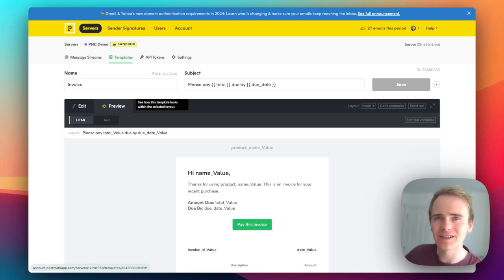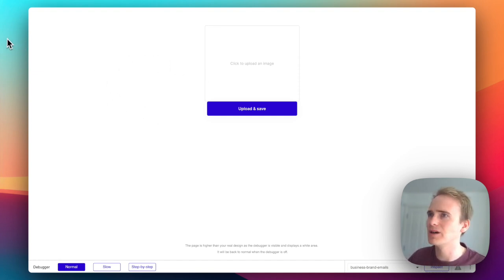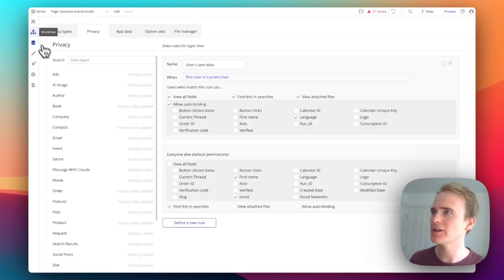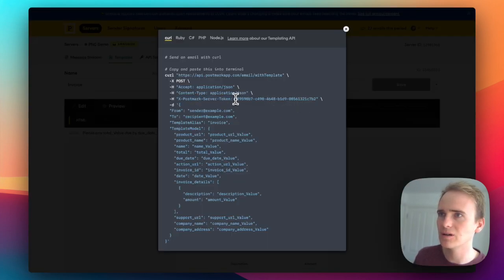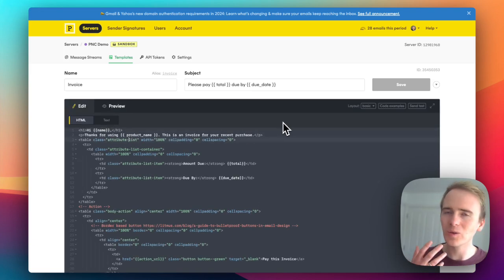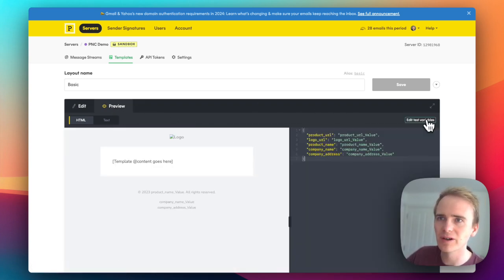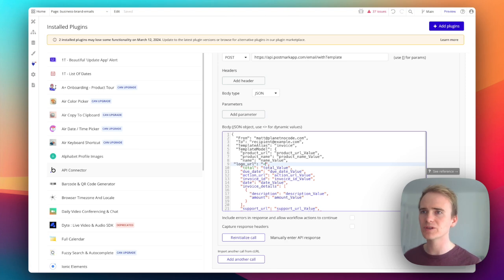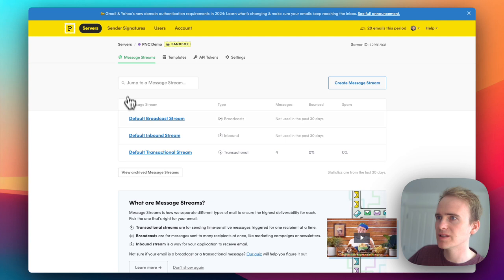How To Add YOUR Logo To Postmark Templates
Learn how to enhance your Bubble.io application by integrating the powerful email API, Postmark! In this Bubble tutorial, we walk you through the process of sending not just text but also images in your emails using Postmark. Postmark simplifies the sending of emails in your Bubble app, ensuring a seamless user experience. Discover how to set up your workflow to include images easily as URLs, so your logo appears correctly in your email templates without being treated as an attachment, reducing unnecessary clutter in inboxes.

If you're into no-code app development and utilizing Bubble.io, this tutorial is a must-watch. Dive into the details of setting up Postmark, optimizing your HTML and text versions, and ensuring correct image URLs for successful email deliveries. Don't miss out on learning valuable tips and tricks for improving your email communication within your Bubble.io projects!

00:00 Bubble.io and Postmark Integration
00:31 Sending an Image in Postmark
01:20 Setting Up Logo Image in Bubble App
02:02 Uploading and Saving Image
02:49 Implementing Dynamic Image Display
03:06 Adjusting Image Display for Dynamic Use
03:45 Understanding Image URL Source
04:22 Setting Up Postmark Integration
04:59 Configuring Postmark API
05:08 Sending Email with Postmark
05:29 Providing Data for Postmark Template
06:09 Debugging Postmark Integration
06:17 Confirming Email Sent via Postmark
06:43 Reviewing Sent Email in Postmark
07:07 Tips for Postmark Email Template
07:35 Handling HTML and Text Versions
08:04 Adding Image to Email Layout
09:09 Styling Image in Email
09:54 Considerations for CSS in Emails
10:35 Dynamic Values in Email Template
10:53 Finalizing Email Template Setup
11:02 Customizing Email Name Field
11:16 Testing Sending Email Function
11:40 Refining Email Content for Send
11:47 Testing Email Send Functionality
12:02 Reviewing Postmark Activity Stream
12:13 Successful Image Email Integration